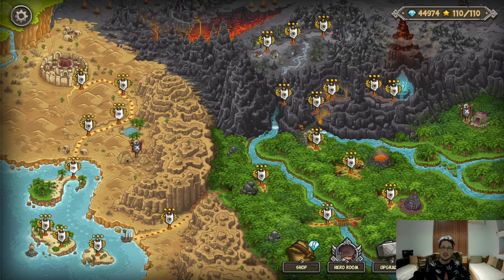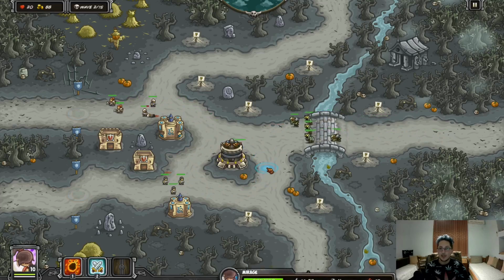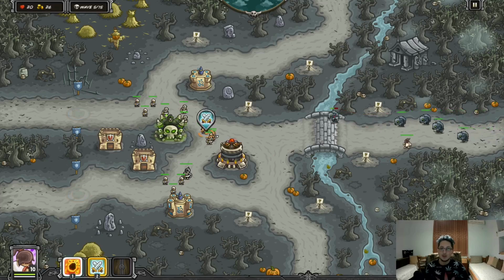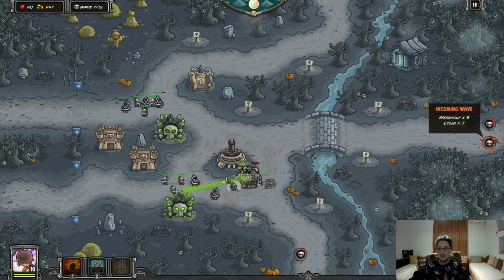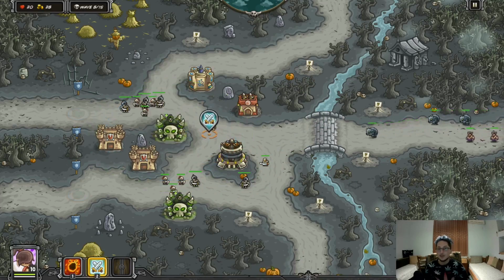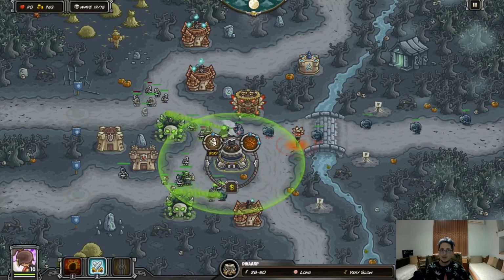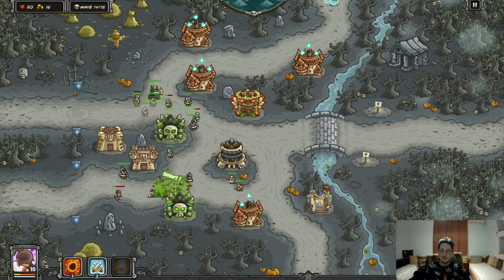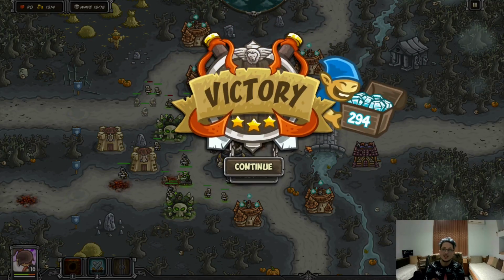How To Beat: Desecrated Grove On Veteran NLL! ft. Mirage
My game really wasn't great today. I made a couple mistakes along the level, but it was decent enough. Tldr: Don't underestimate this level, because it could wreck you.
If you are interested, then go ahead and add me on Discord: King Rexy#8450